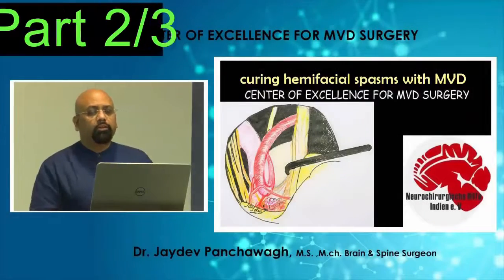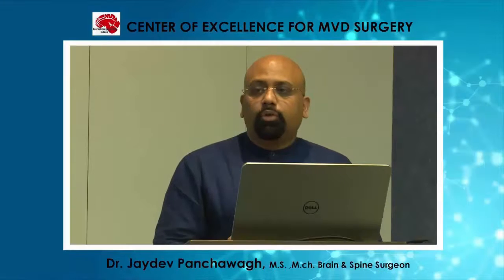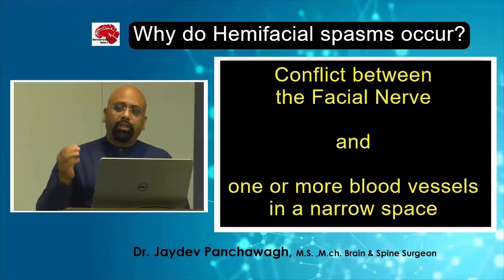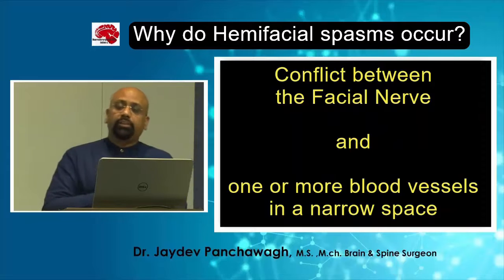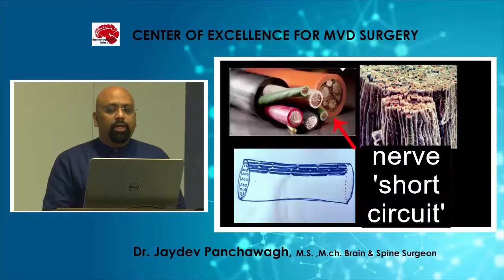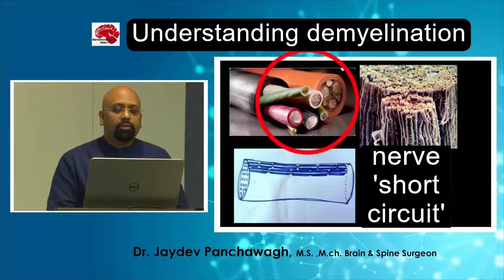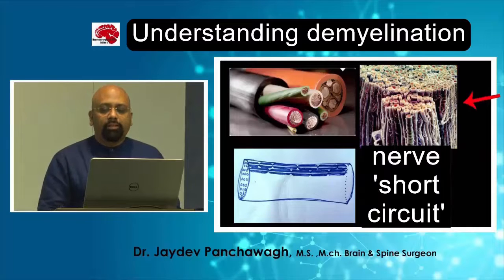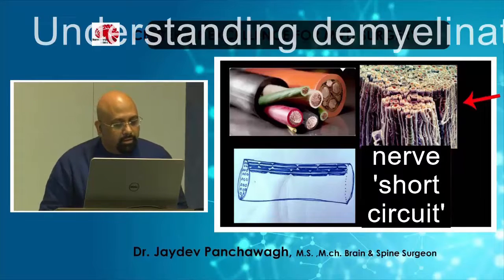Hemifacial spasm: Why does it happen? Dr Jaydev Panchawagh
Hemifacial spasm: Why does it happen? focuses on the causes of a rare neurological disorder called hemifacial spasm. Dr Jaydev Panchwagh a neurosurgeon who is an expert in MVD surgery talks in detail about this. He is chief neurosurgeon and Director at the Centre of excellence in MVD surgery at Pune, India.
Hemifacial spasm is commonly described as eye twitching, cheek twitching or one half of face twitching. This just means that it is involuntary or uncontrolled movement of one half of the face.
This video is 2/3 of a series made on causes, 1/3 on symptoms, 3/3 on results of MVD surgery.
Part 1, part 2 and part 3 of the series are all available on youtube.
0:00 Introduction
o:47 Why do hemifacial spasms occur?
1:05 Root Exit zone of facial nerve
1:38 neurovascular conflict and demyelination

Please consult the doctor personally for treatment. Videos cannot replace consultations.